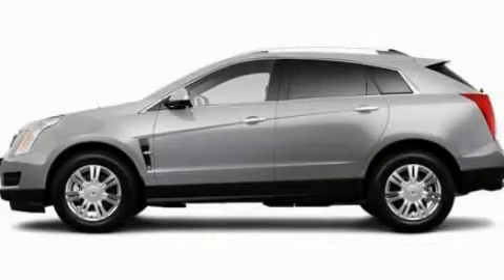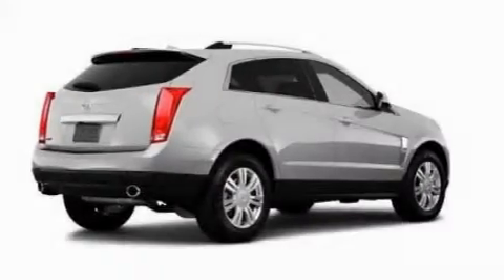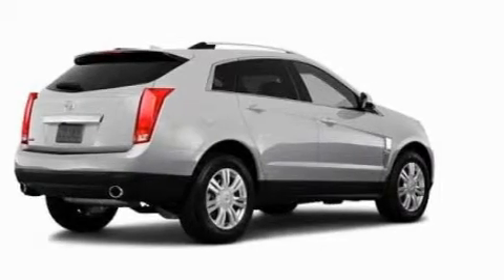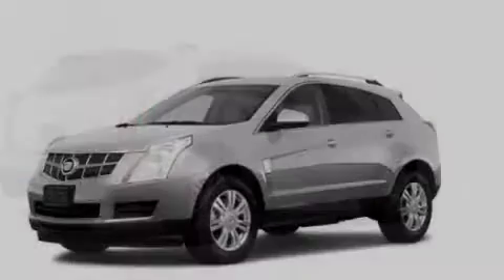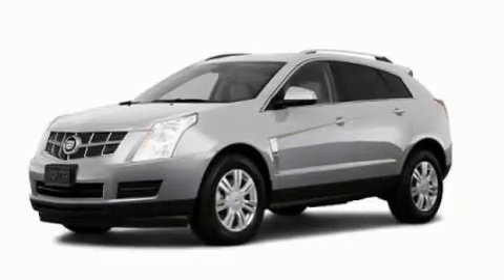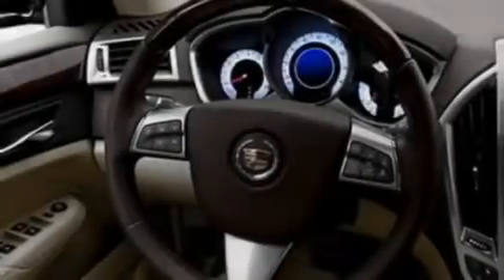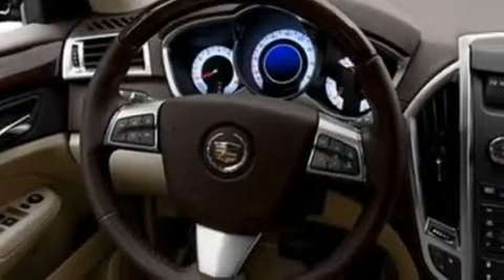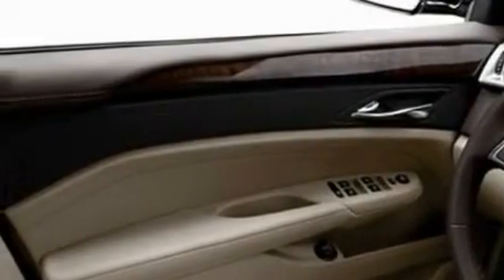2011 Cadillac SRX Highland MI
Year : 2011

 Make : Cadillac

 Model : SRX

 Engine : 3.0L V6

 Trans . : Automatic

 Exterior : Silver

 Interior : Brown

 4000 W. Highland Rd.